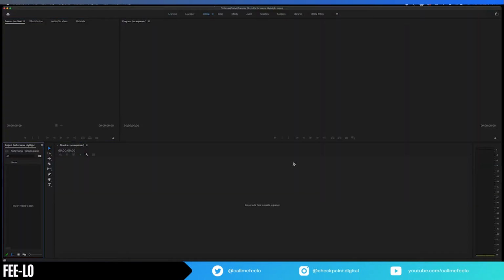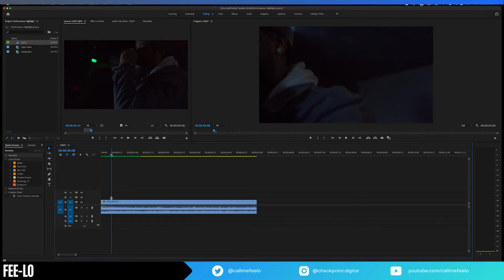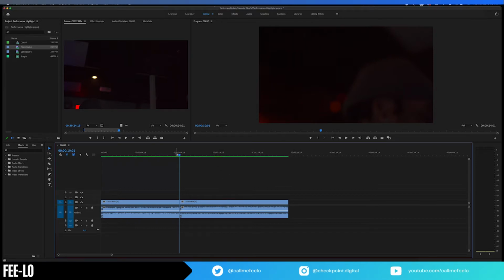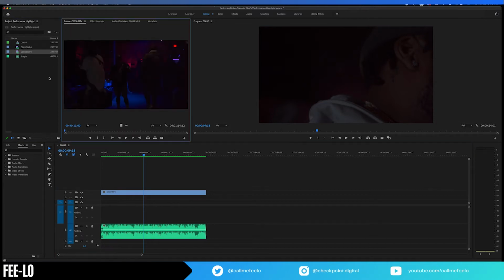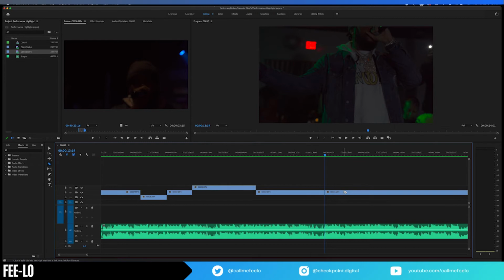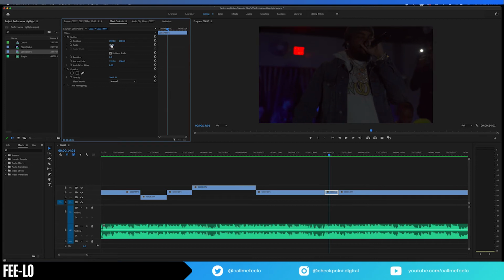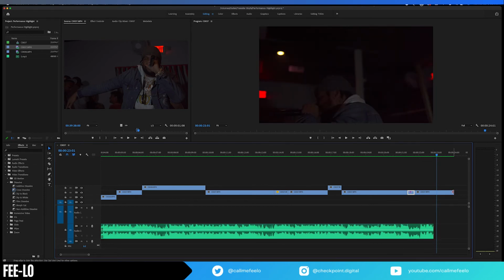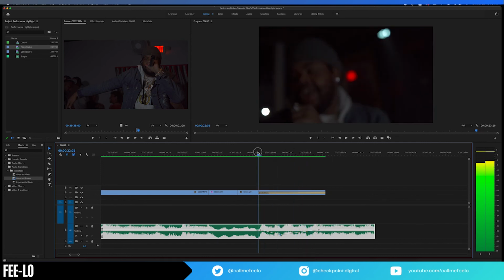HOW TO | Premiere Pro Tips | Basic Editing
This video is the first in a series of Premiere Pro tutorial videos. We're super excited about releasing new content for you guys. From music videos to weddings and more!